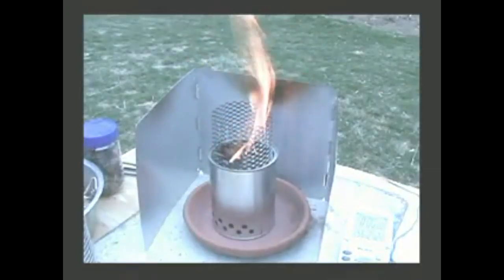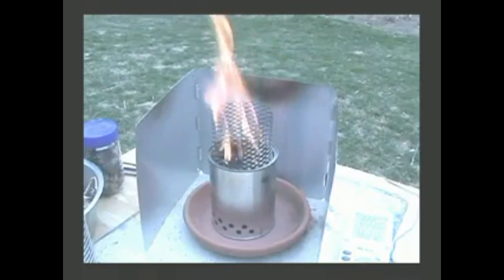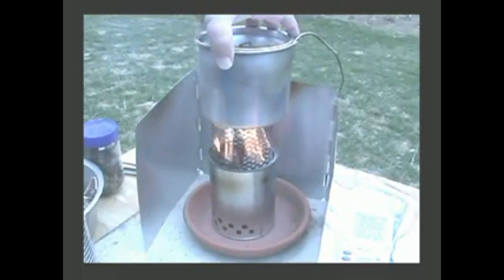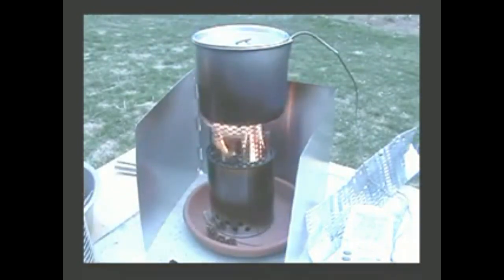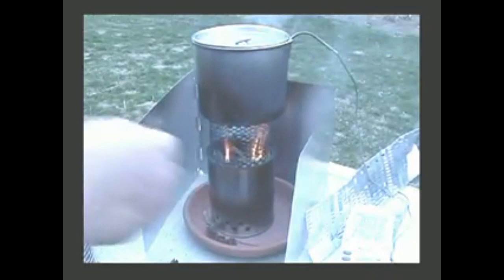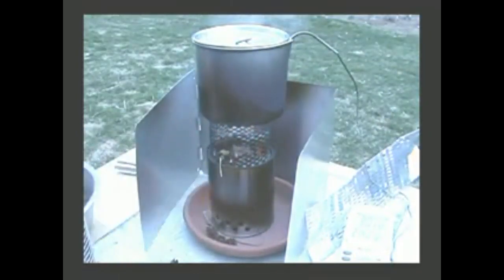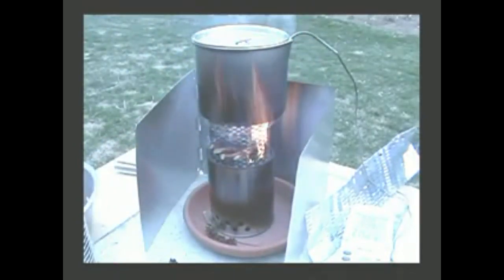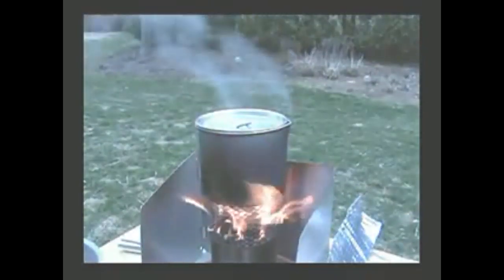Woodgas Simple Version Boil Test 1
Originally Uploaded on Mar 27, 2009

This video is a good example of how not to use a wood gas stove. This video was made before I understood how the wood gas stoves work. I was using it more like a hobo stove.
If there is interest I will do another test.

Hiram